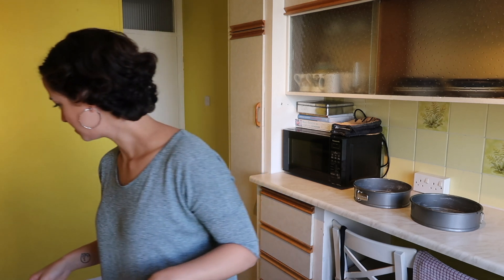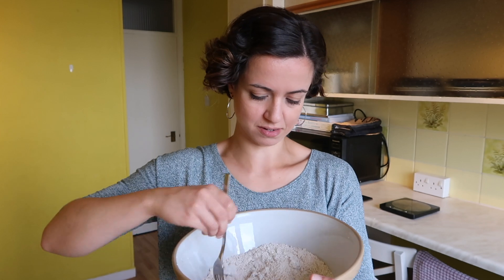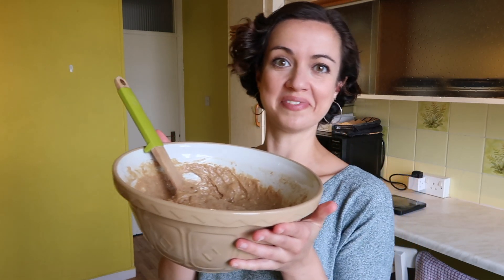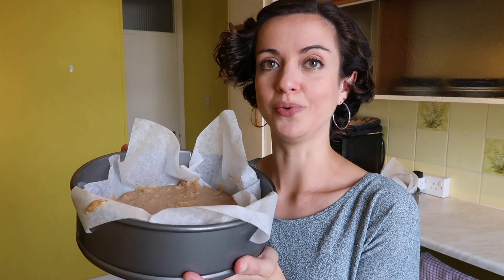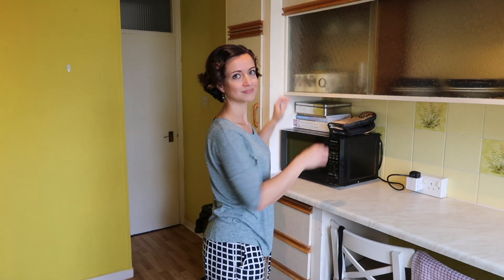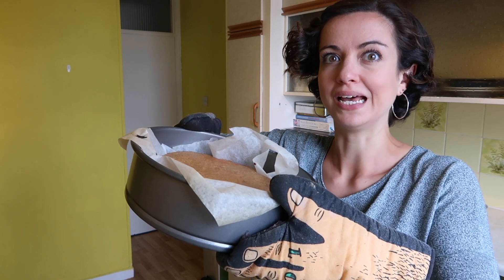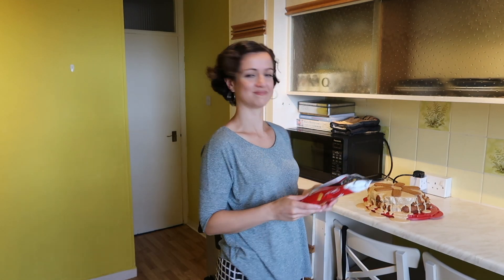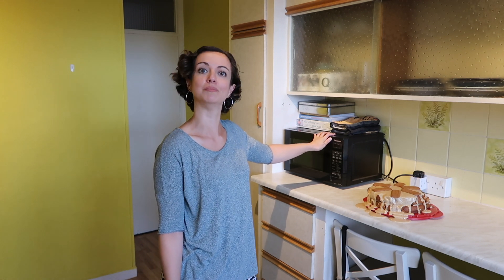I Baked Lotus Biscoff Coffee "Cake"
Hello bad baking enthusiasts! For today's video I tried making another coffee cake with my favourite biscuits, Lotus Biscoff! It went well. It always does.